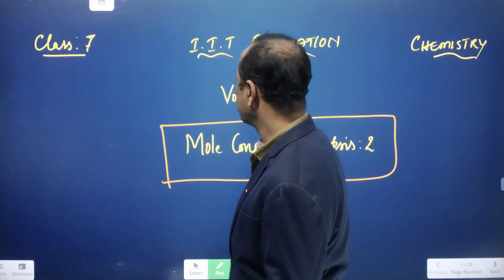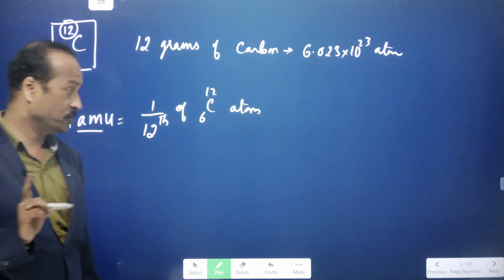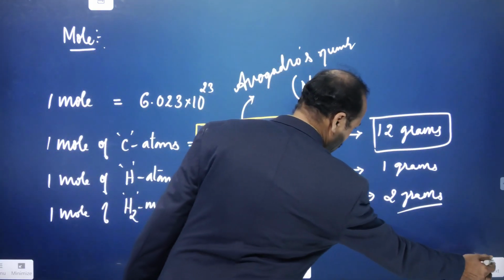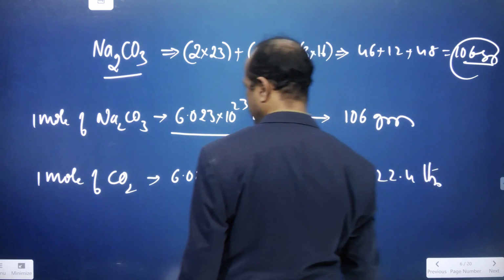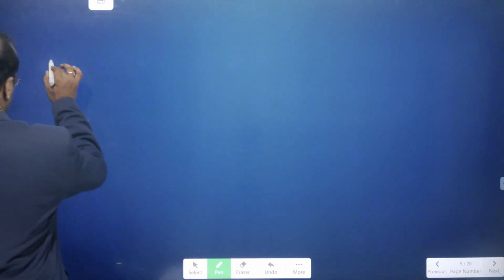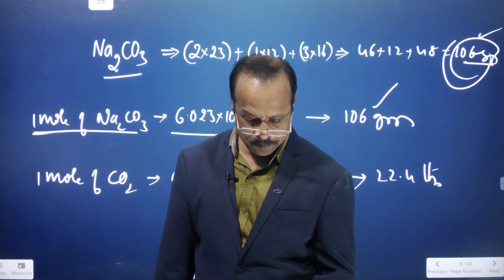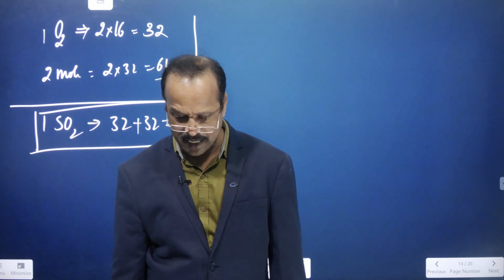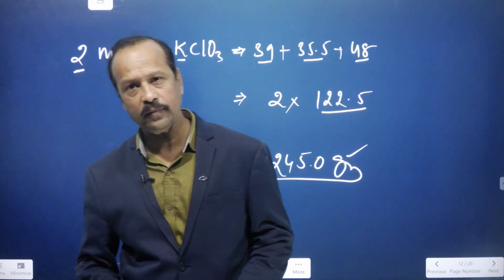IIT GRADE 7 CHEMISTRY MOLE CONCEPT SYNOP 2